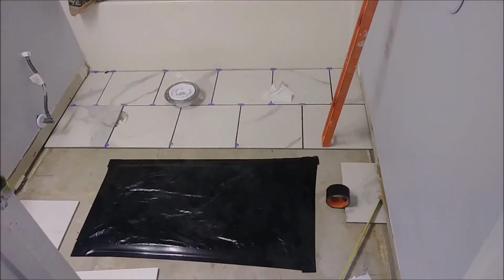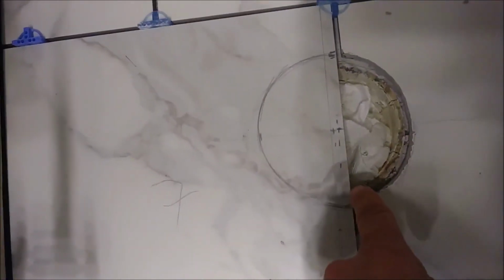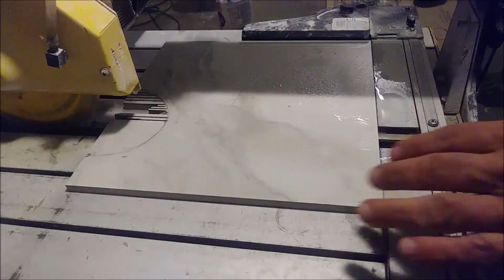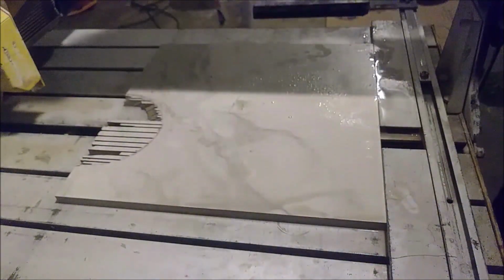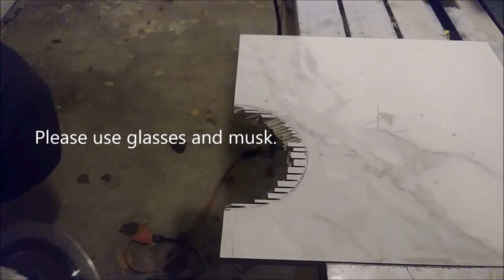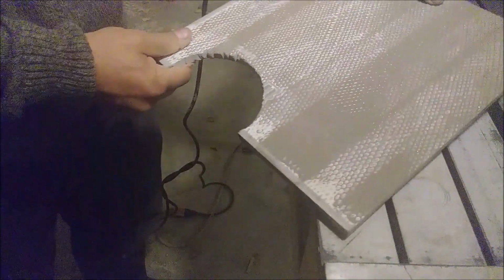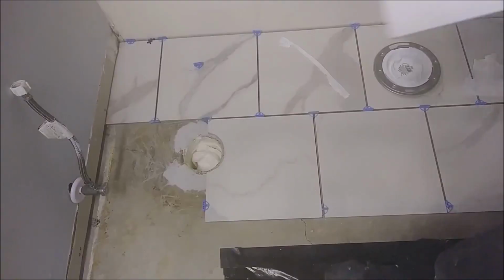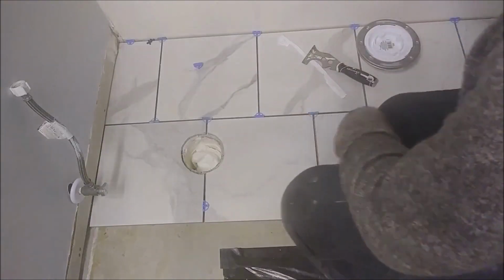How to Cut Circle in A Tile For Toilet Flange Using A Wet Saw And Angle Grinder - For Beginner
How to cut a  Circle hole in ceramic or porcelain tile  or how to cut a round hole in ceramic or porcelain tile for toilet Flange  using a wet saw and an angle grinder can be difficult for a beginner . Toilet flange should e installed above tile but the tile must first installed around the toilet pipe. This videos shows a safe and easy way to measure, mark the circle and cut a circle hole to accommodate toilet flange with excellent results.

Angle grinder used =
Diamond Blade =
Amazon Deals: